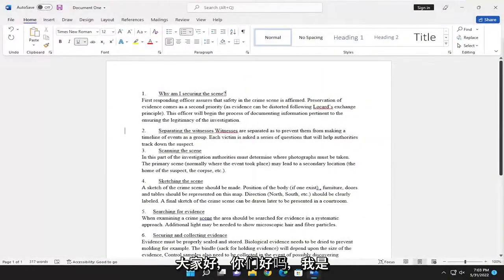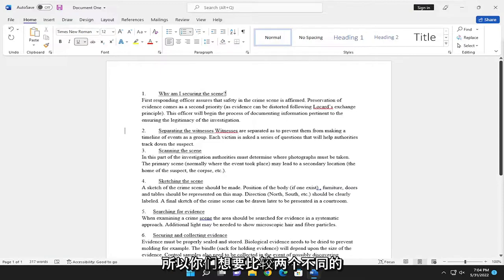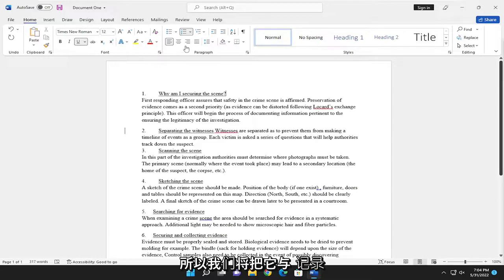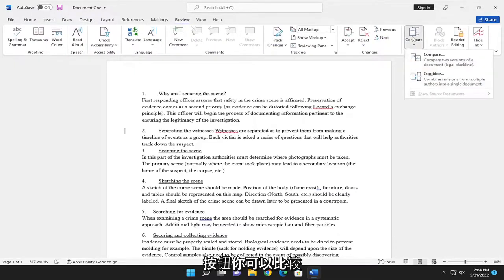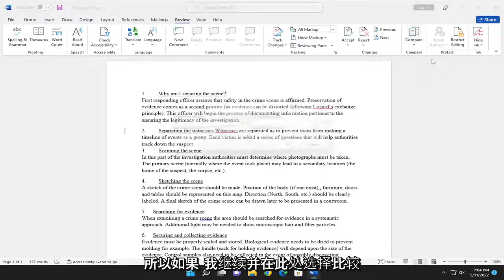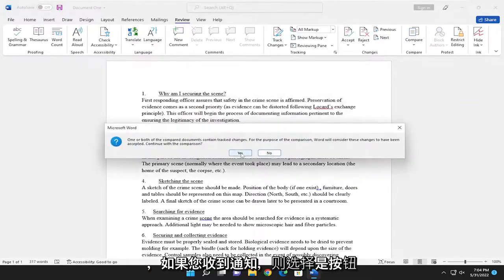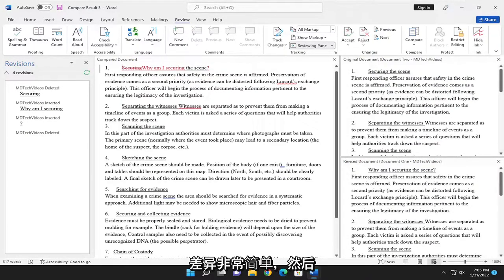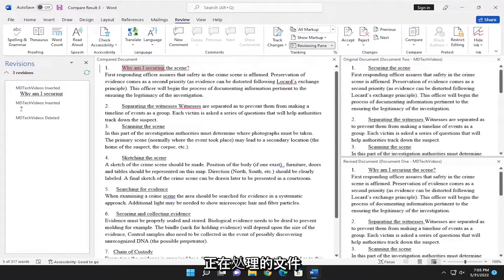Word-如何比较两个文档的不同？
如何在 Microsoft Word 中比较文档的两个版本 [教程]

您可以轻松地比较 Word 中的文档以记录它们之间的更改。 法律界最常执行的任务之一是创建法律黑线文件。 术语“红线标注”或“比较文件”是另外两种表示方式。 当您在 Word 中比较文档时，您可以在第三个单独的文档中仅显示两个副本之间更改的内容。

许多法律专业人士在审查合同时使用此功能来记录合同两份副本之间的修订。 这使您可以创建和比较一份法律文件的多个副本，注意原件、第一稿、第二稿等之间的变化。 这有助于您保留草稿的所有副本以供历史使用。 它还显示所做的更改以及请求更改的人。 本课介绍如何在 Word 中比较文档以创建合法的黑线文档。

本教程中解决的问题：
比较两个版本的word文档
同一台电脑上的两个版本
合并两个版本的word文档
不同版本的词
不同版本的词

Word 比较这两个文档。 更改显示在四分割窗口中，如此处所示。 该演示文稿实际上是第三份文件，名为“比较结果”。

本教程将适用于 Windows（如戴尔、惠普、联想、三星、东芝、宏碁、华硕）和 macOS（MacBook Air、MacBook Pro、MacBook Mini）设备的 Microsoft Word 2021、2019、2013 和 2010。